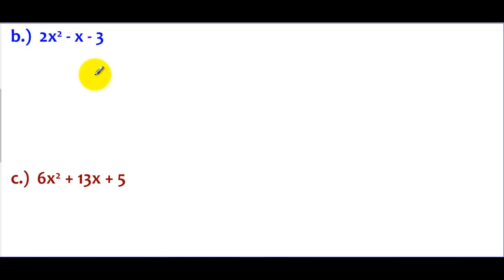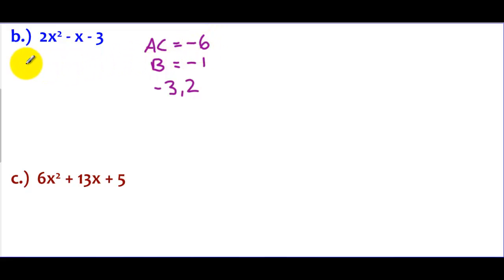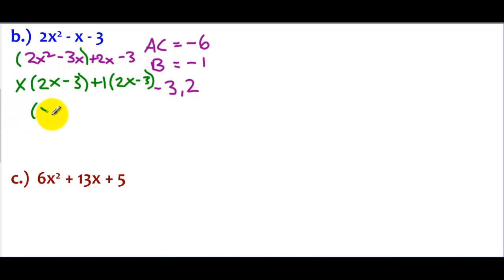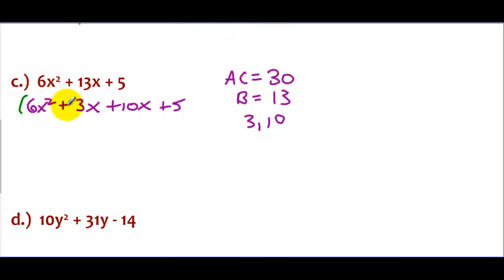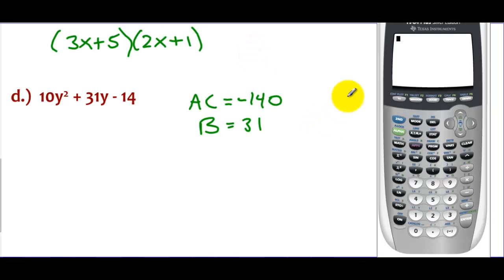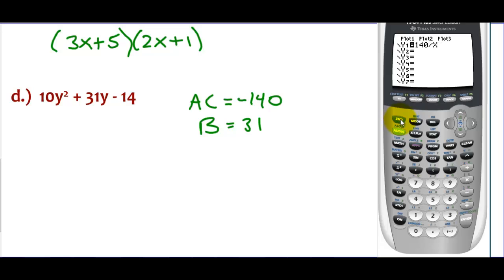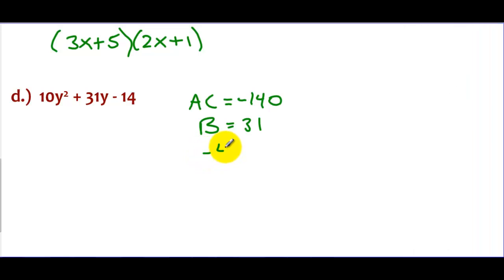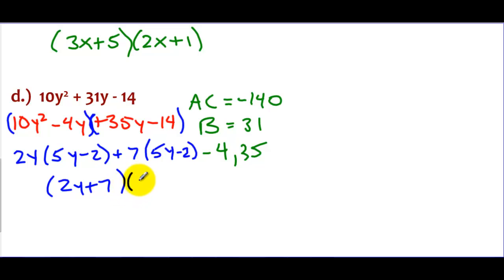8-6 Example 1 Additional Optional Examples with a helpful calculator trick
8-6 Example 1 Additional Optional Examples